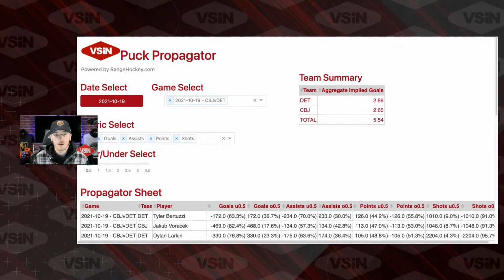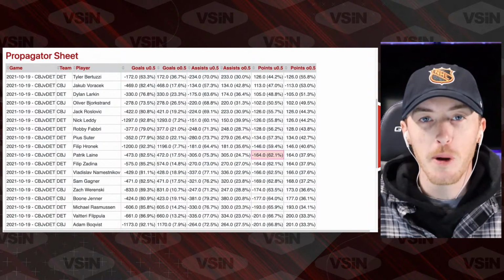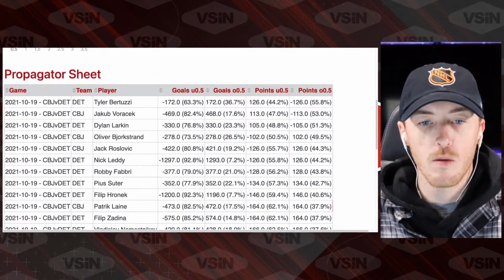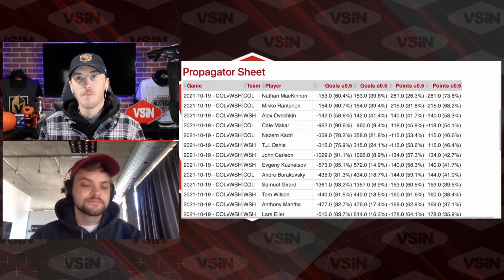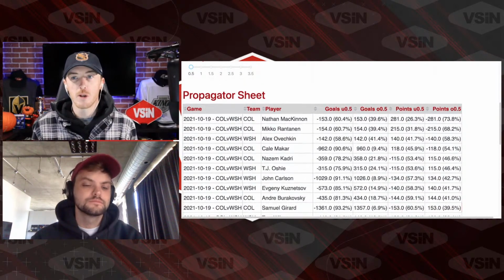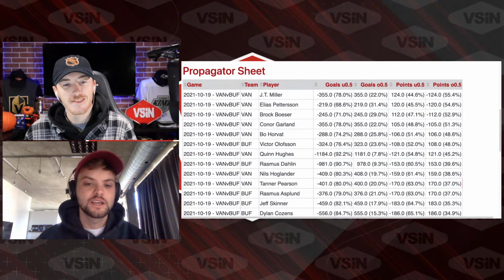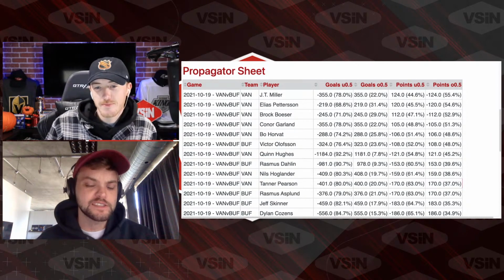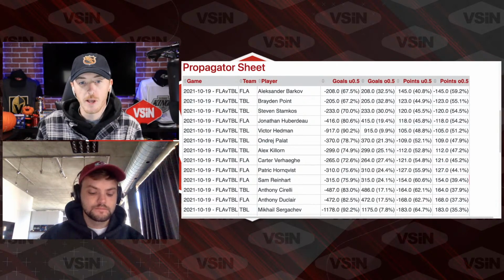NHL Betting Live Stream for Tuesday 10/19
VSiN NHL Betting Analyst Andy MacNeil and Dom Luszczyszyn analyze the best bets and player props for Tuesday, October 19th.